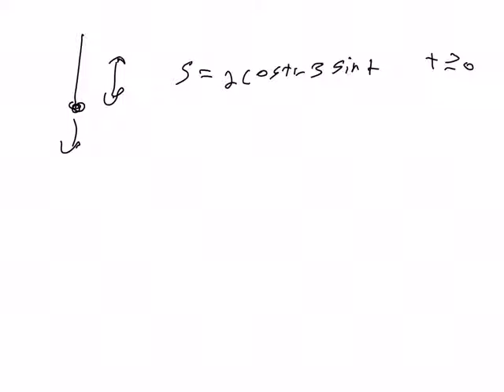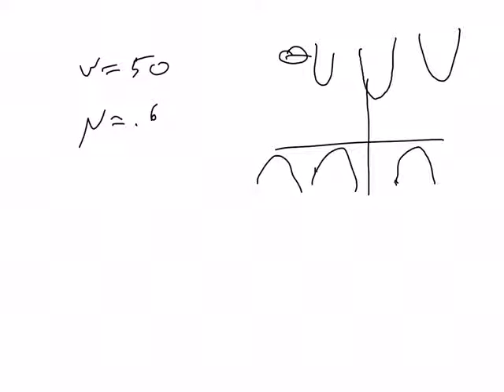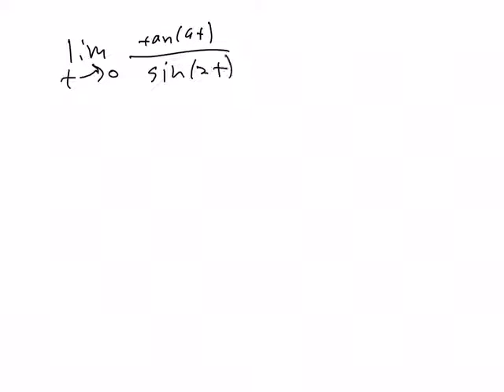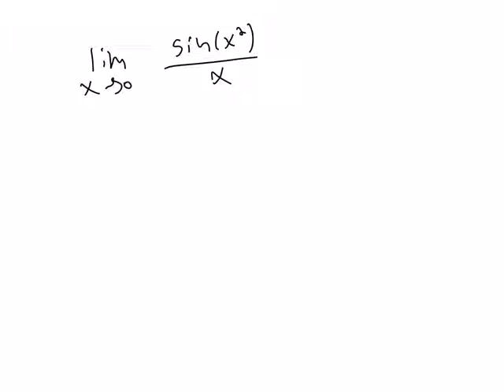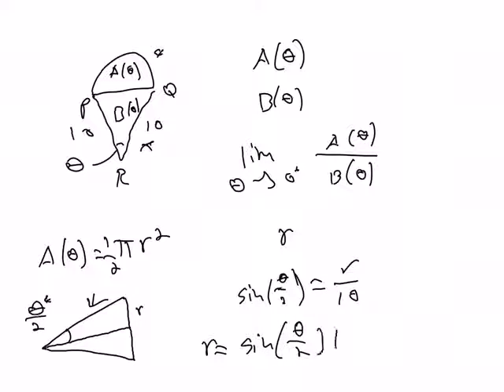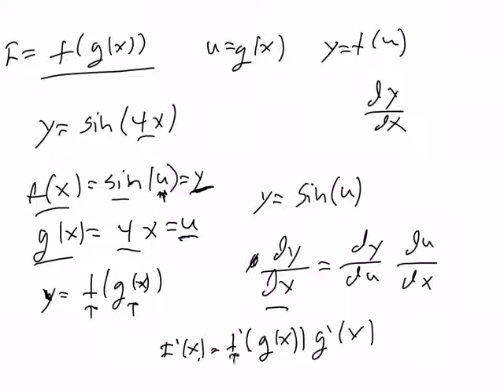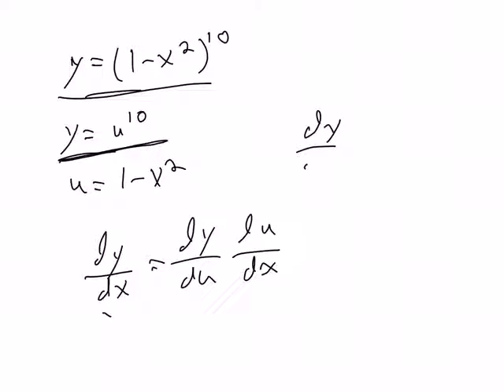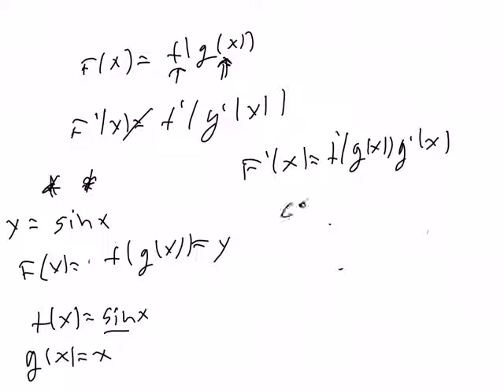Calculus One: Twelfth Video: Derivative Part Four